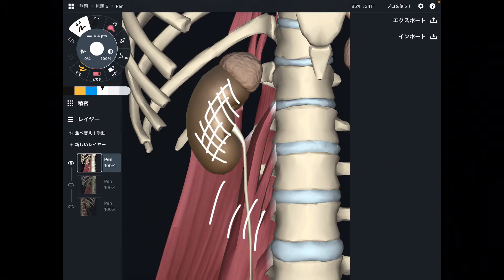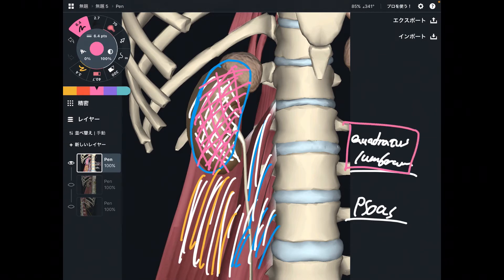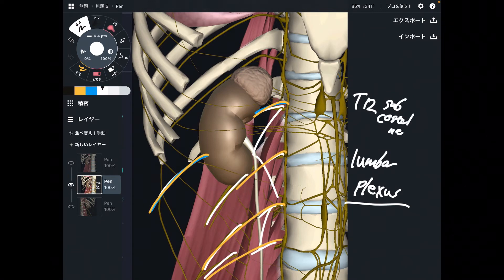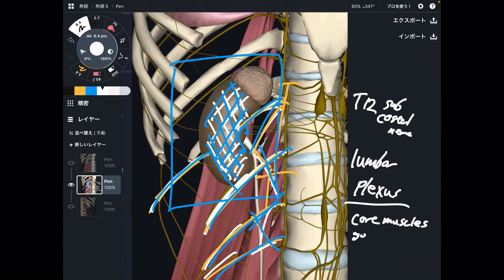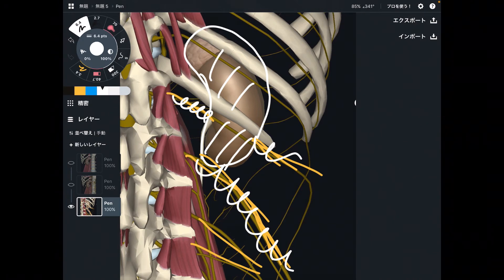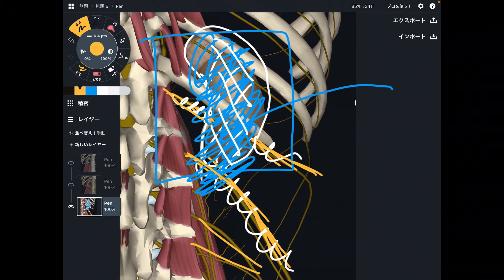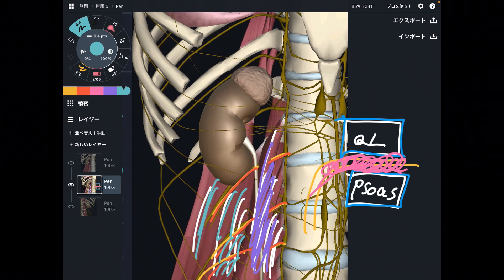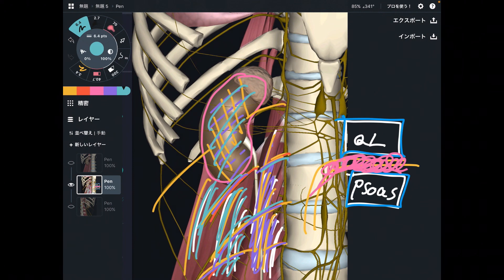Cause of low back pain can be from multiple things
*I said T12 is not part of lumbar plexus. Actually, it is. I meant nerve from T12, subcostal nerve, is not part of lumbar plexus.